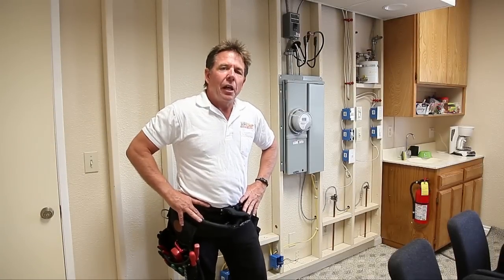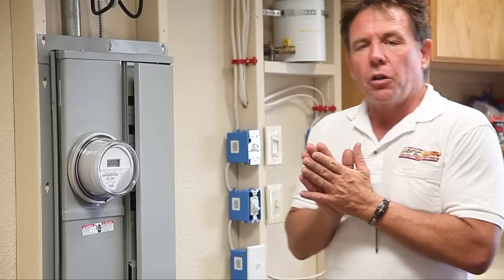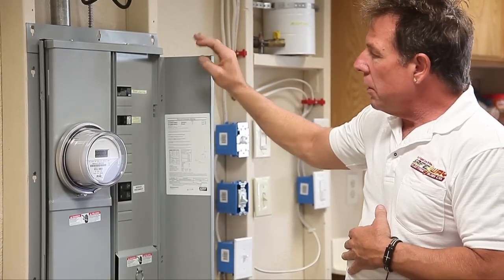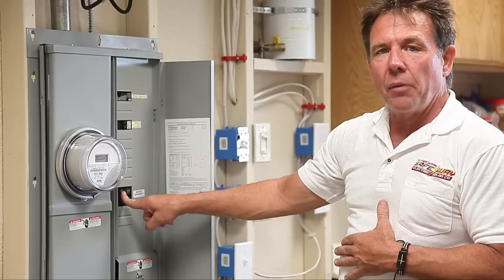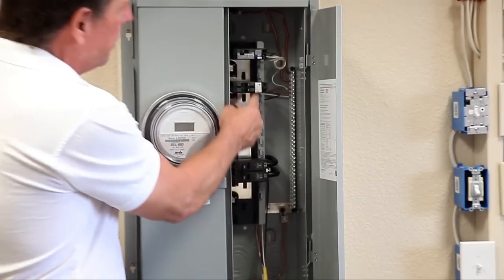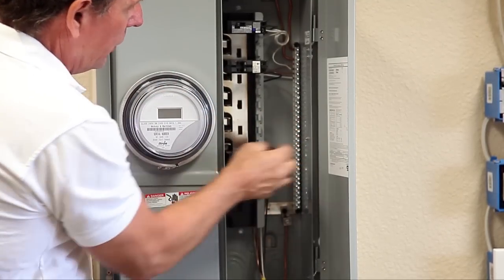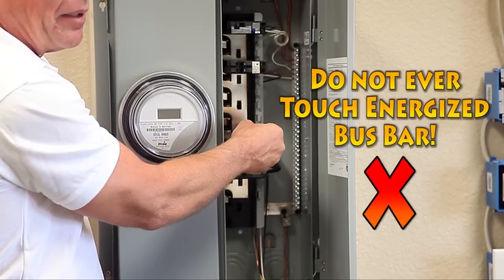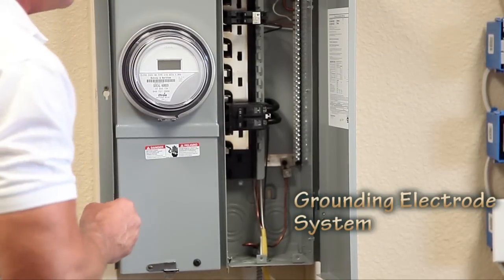What is an Electrical Service Panel? What you should Know, How we can Help!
A Electrical Service Panel, also known as a load center, service panel, breaker box or electrical panel, is a steel box that holds multiple circuit breakers wired to circuits that distribute power throughout your home. Circuit breakers turn the power to your home on and off to protect your wiring from damage by "tripping" when an electrical short or overcurrent occurs. You may consider replacing your electrical panel or adding a sub-panel if your need for additional circuit breakers exceeds the capacity of your current breaker panel or if you want to upgrade from fuses to circuit breakers. It's important to note that a new breaker panel will not provide more power to your home. If your home needs more power overall, Call our team of State Certified Top Quality Electrical Service Specialists to upgrade the power, a process that will include a new breaker panel as well as other accessories, such as new cables and a new electrical meter. Standards generally recognize that the life expectancy of electric panels is about 25 years. With older panels, contact points become corroded, possibly causing arcing, brownouts, and, at worst case, fires, personal injury, and property damage.

For More Important information on your Electrical Panel and Important Electrical Tips, Discounts, Updates, News and More Visit us on the Web!
Safe-Way Electric Solar Co is available 24/7 we are licensed, insured and bonded. License #809692. .